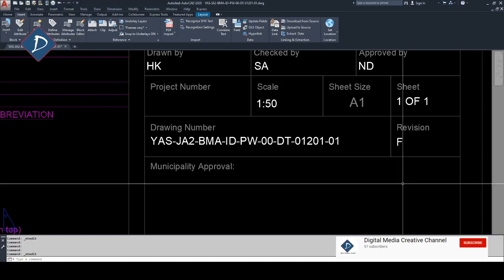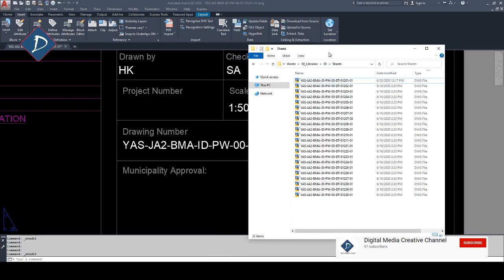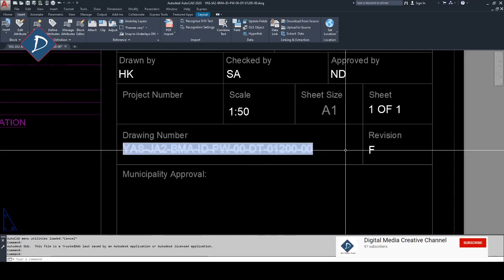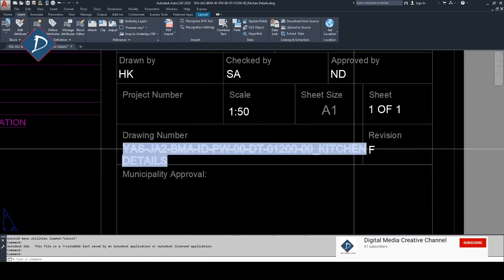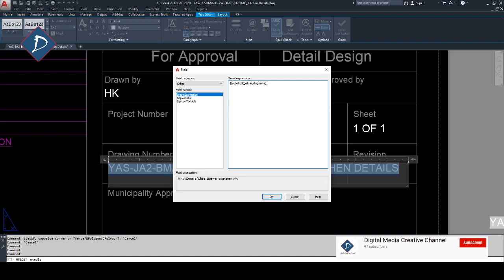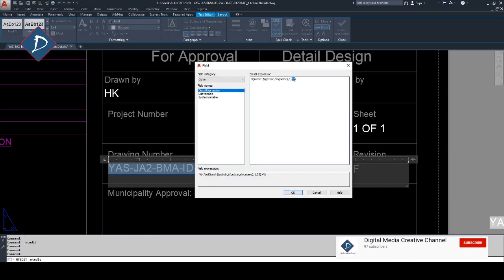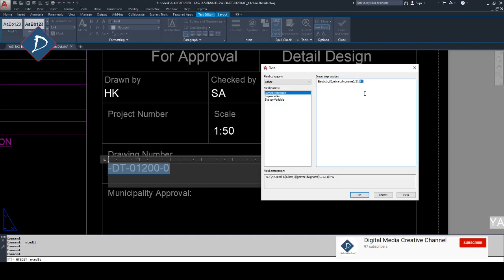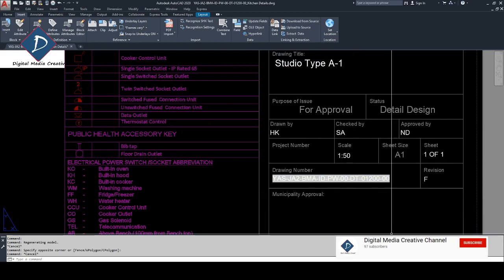Autocad Tips # Field # How to Control Field Digits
how to make a field for a drawing number and how to control filed value digits
value - $(substr,$(getvar,dwgname),1,32)